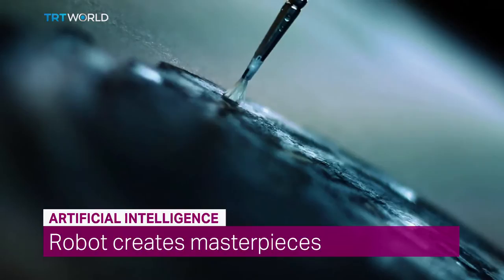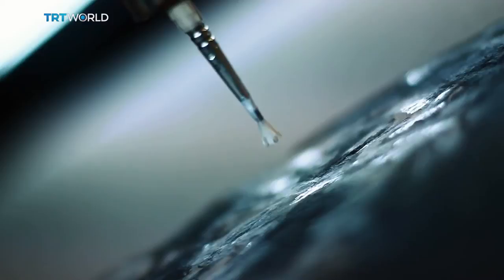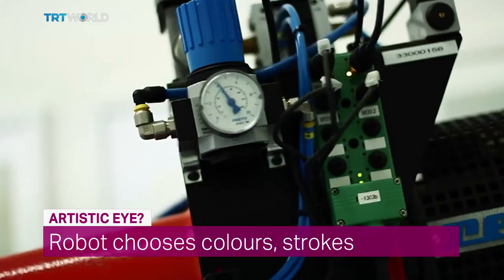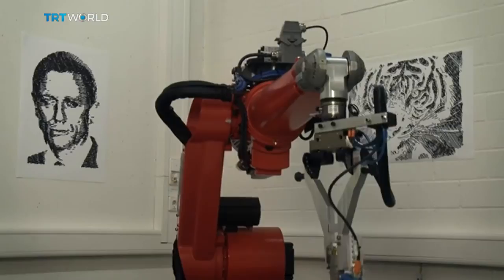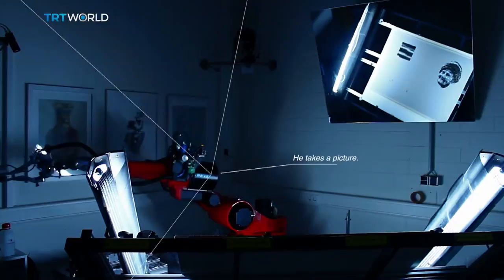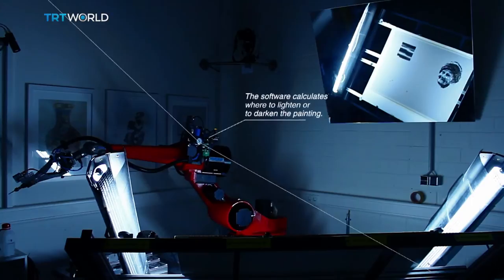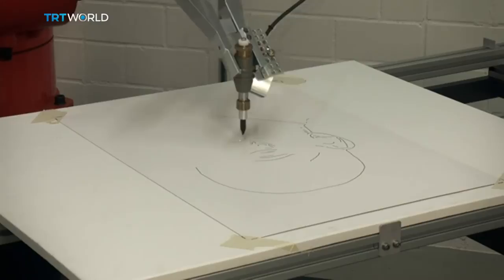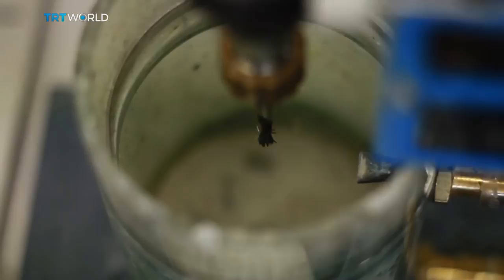Showcase: E-David -Machine to create painting and drawings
The idea that artificial intelligence could eventually take over human jobs is a common fear.  Traditionally, there's never been the same concern that robots will be as talented or creative as humans when it comes to the arts. But that could all be about to change. Robots are being programmed with ever more advanced algorithms, but will they ever really have the skill of an old master?